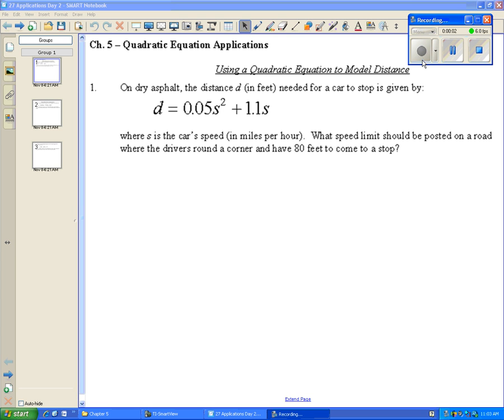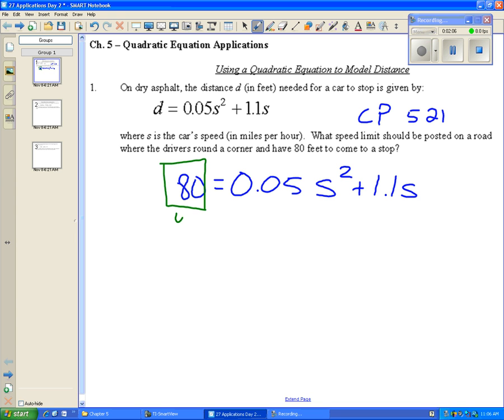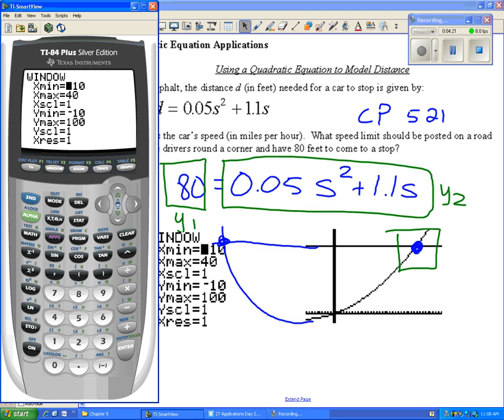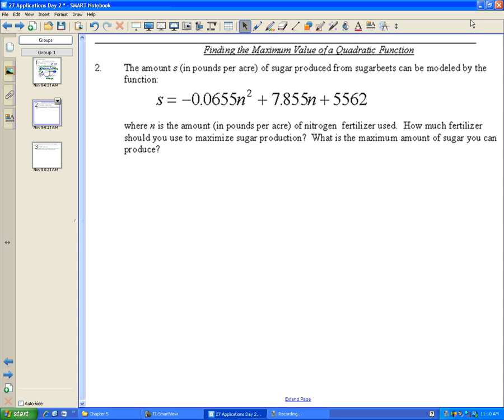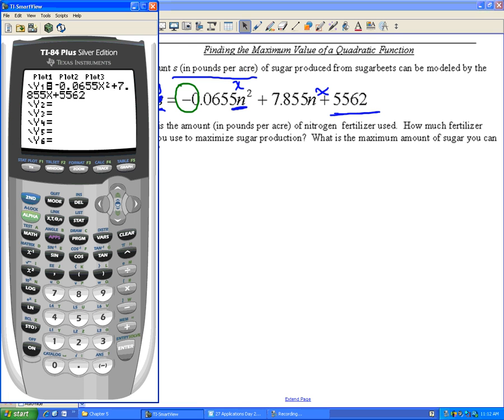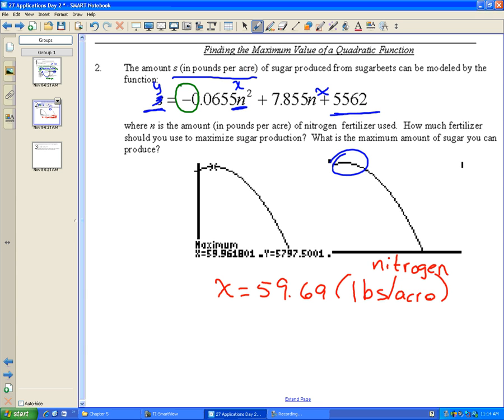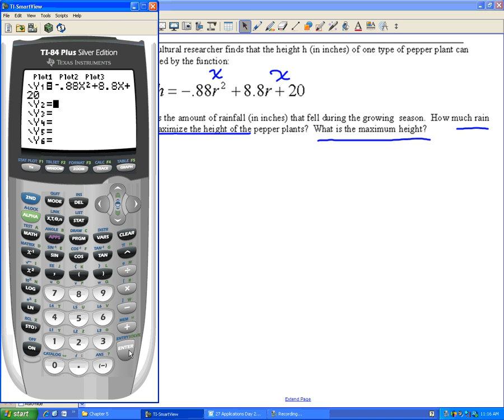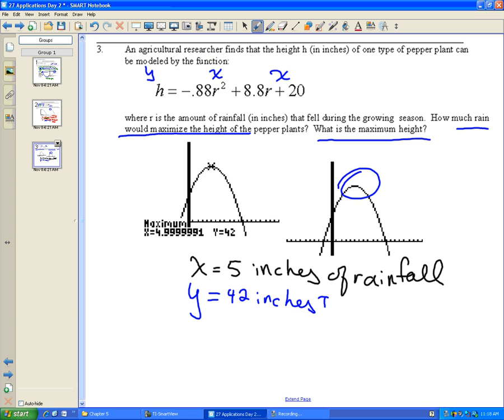Applications Day 2.wmv